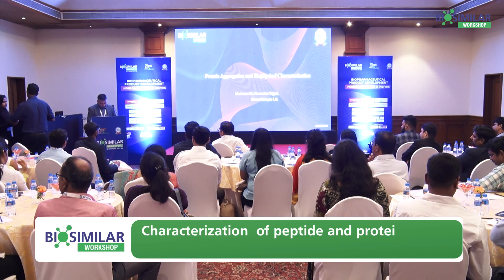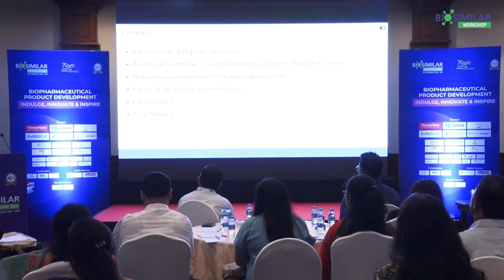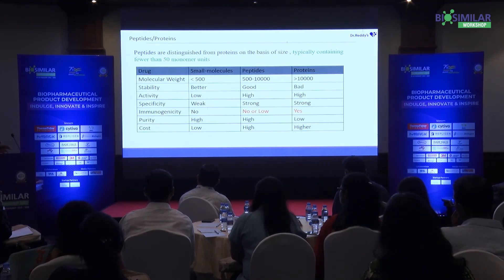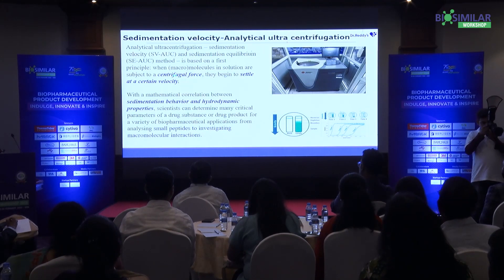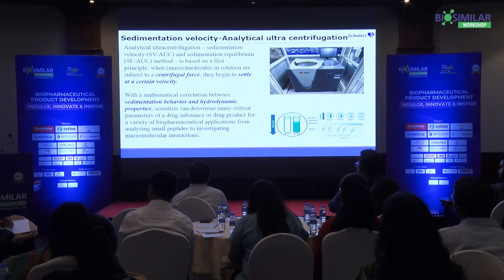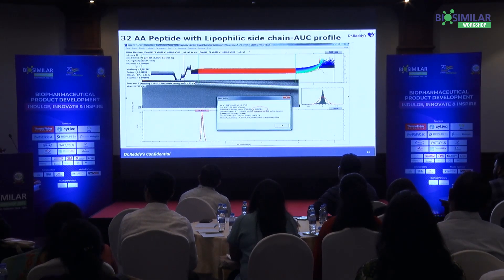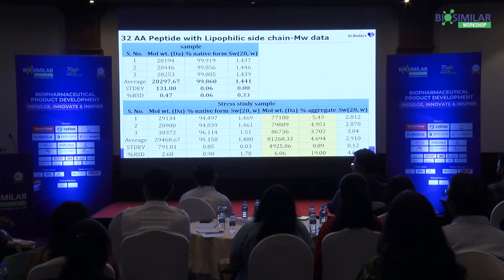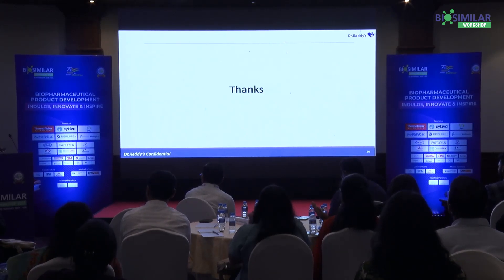Watch Dr. Dama Venugopal Rao's insightful talk session at Biosimilar Workshop 2023.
Dr. Dama Venugopal Rao, the Head of Structural characterization and Integrated Product Development at Dr. Reddy's Laboratories delivered an insightful talk session on 'Characterization of peptide and protein aggregates and oligomers using SV AUC (Sedimentation velocity - Analytical ultracentrifugation) 🌐

During his talk, he elaborated on Protein/peptide characterization techniques as well as comparability studies. He further went on to explain the history, principle, applications and advantages of analytical ultracentrifugation.

Are you interested in attending such talk sessions and interacting with experts? Join us at the next Biosimilar conference, renamed to Biologics Workshop 2025 👜🌴

Pre- register now and be the first to be updated when we roll out registrations!